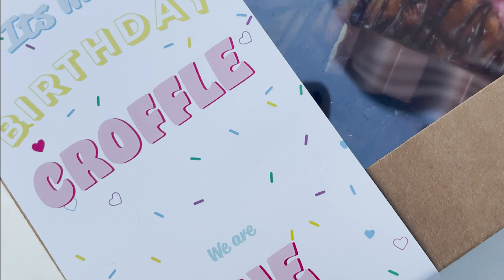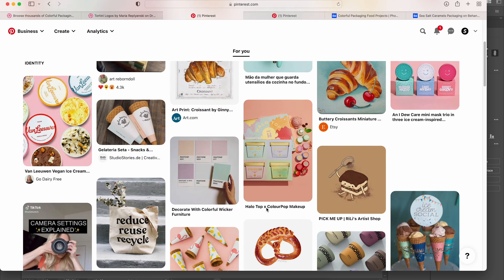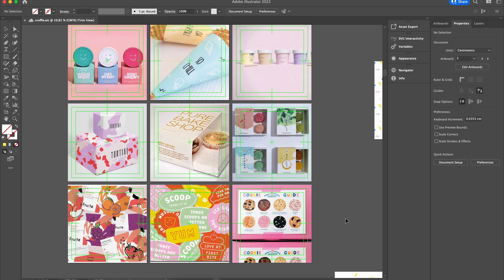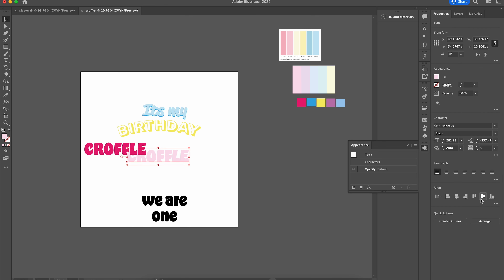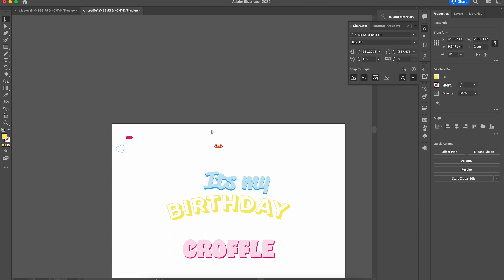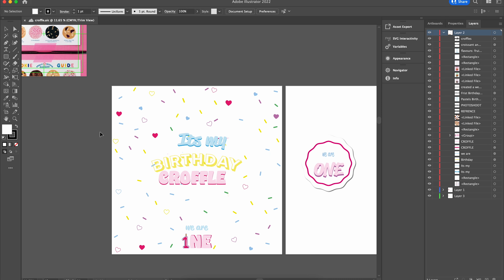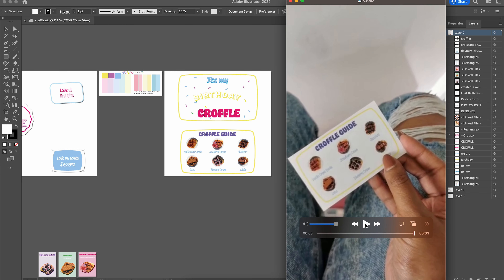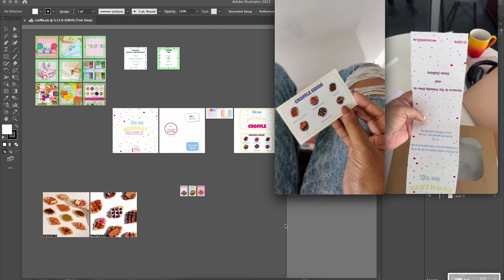Packaging Design | Dessert Box | Moodboards + Designing + Printing | Dubai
Here we have taken you through an entire process of how we conceptualized, designed, and printed a dessert box for 🧇 croffles 🧇

We created moldboard, then derived fonts, colors, and the entire brief design.

Brief:
Create a design for first birthday celebration of French bakery dessert box.

Fonts used:
〰️ Hobeaux
〰️ Reklame Script
〰️ Rig Solid Bold Fill

Assets Produced:
〰️ Packaging Sleeve
〰️ Stickers
〰️ Menu Design / Tag
〰️ Social Media Templates for Stories and Post used on TikTok & Instagram